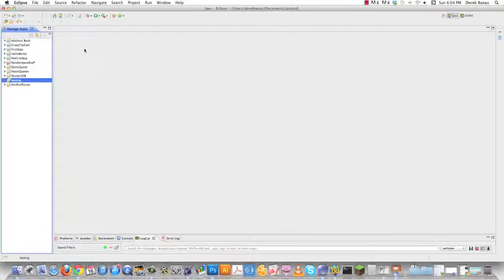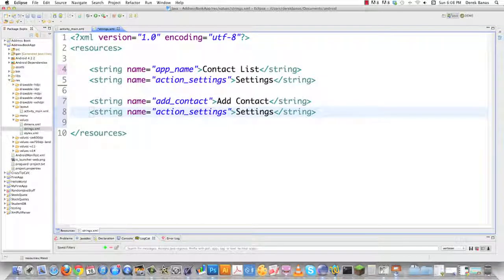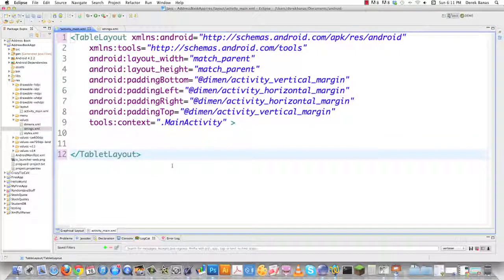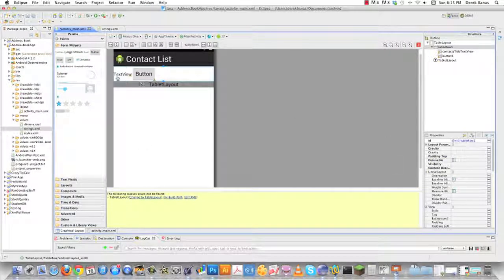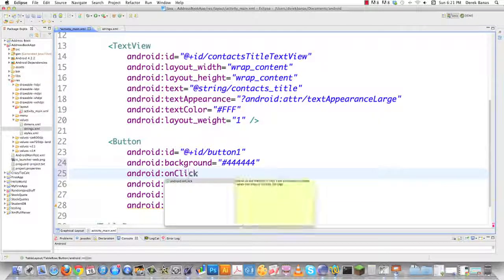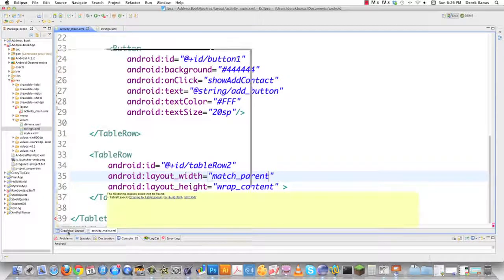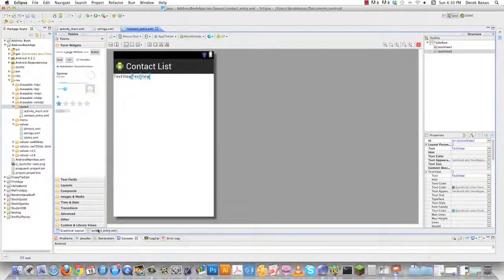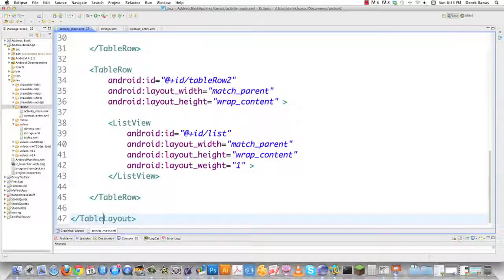Android Development Tutorial 10